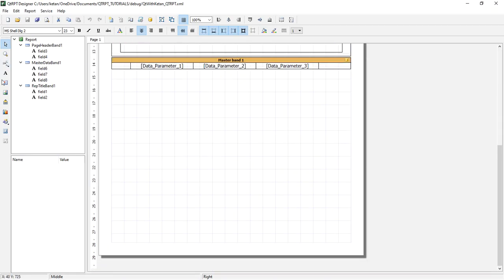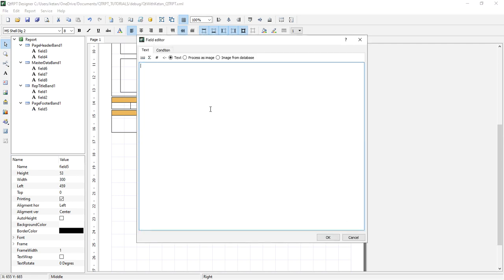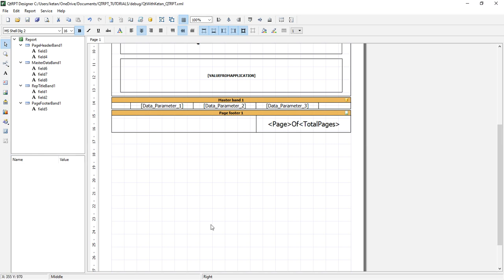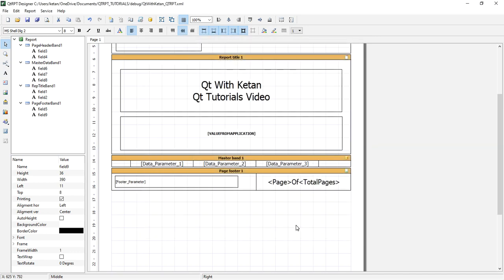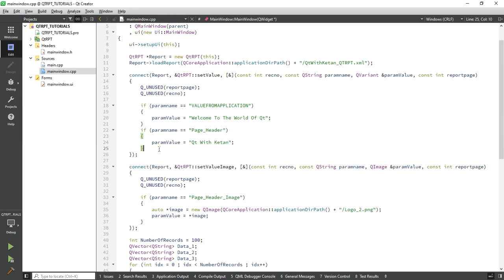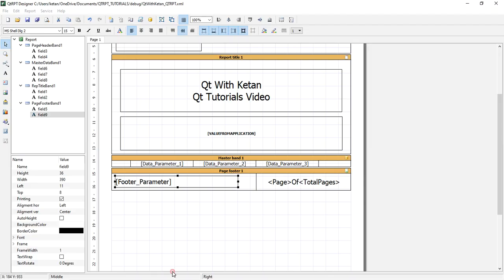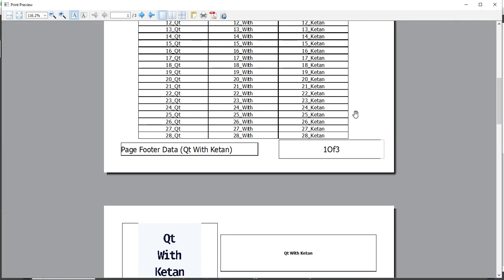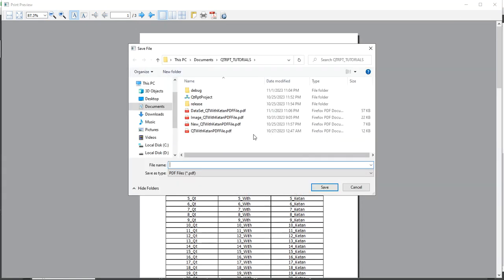Qt Reports Part-6 | Set And Display Page Footer In Report | QtRPT Tutorial | Qt Creator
Qt Reports Part-6 | Set And Display Page Footer In Report | QtRPT Tutorial | Qt C++ GUI Tutorial for Beginners  | Qt C++ | Qt Creator | Qt Tutorial